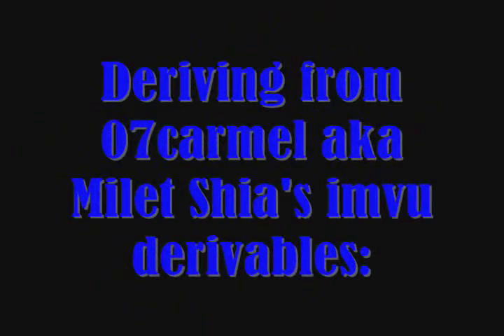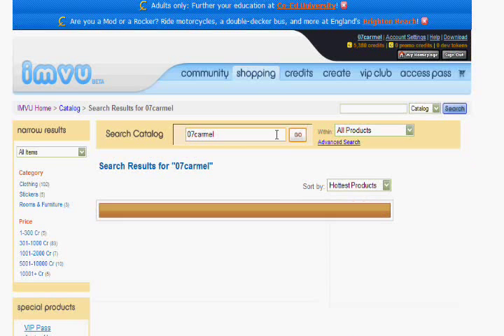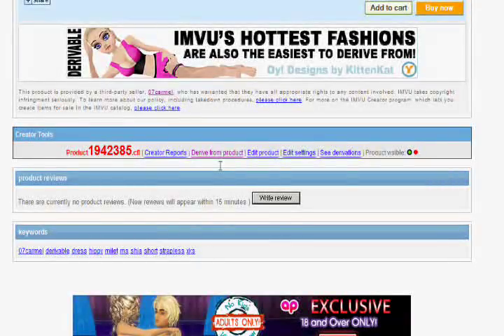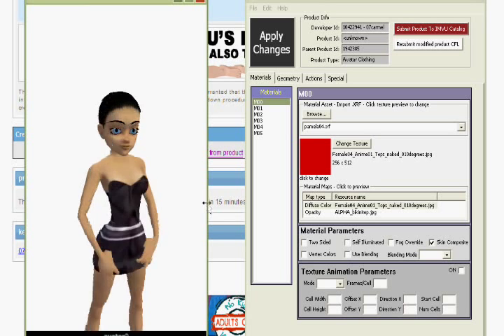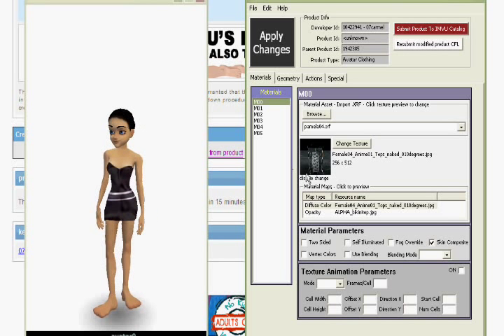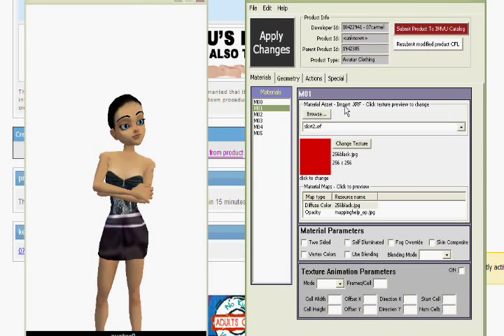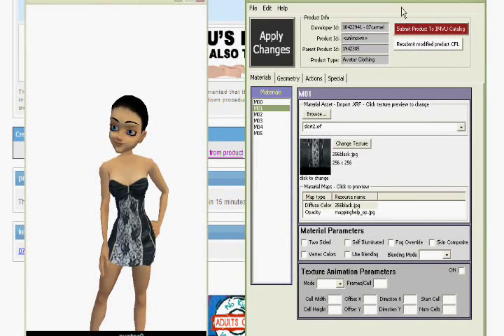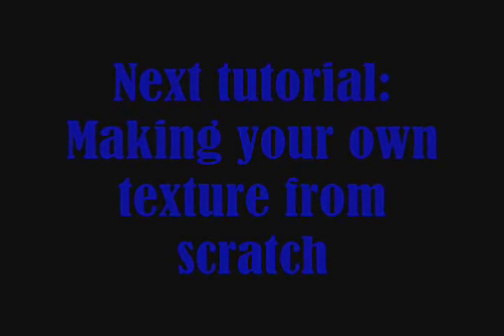Imvu- Hot to Derive your product from my derivables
This is a tutorial explaining how to add your own texture, save, and submit your product to the imvu catalog from deriving from my derivables